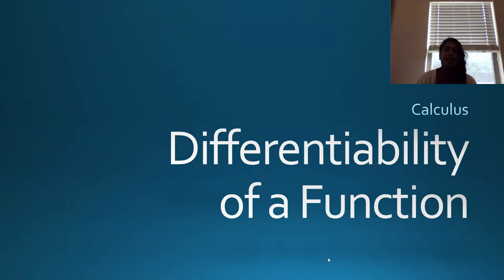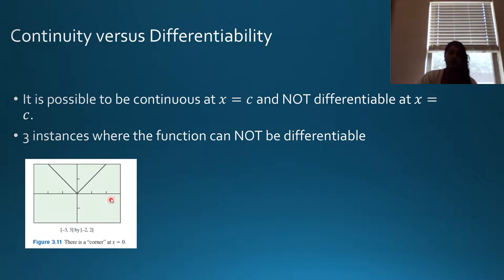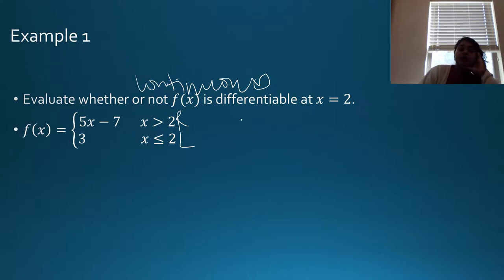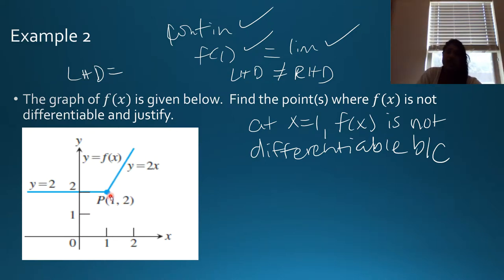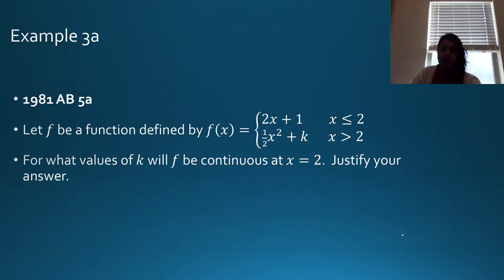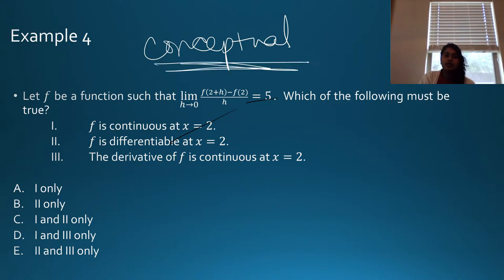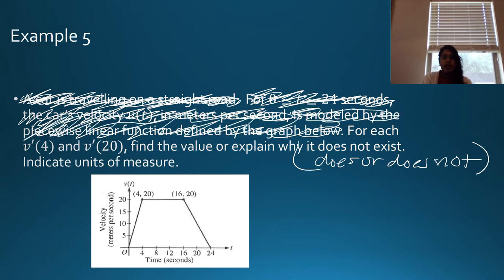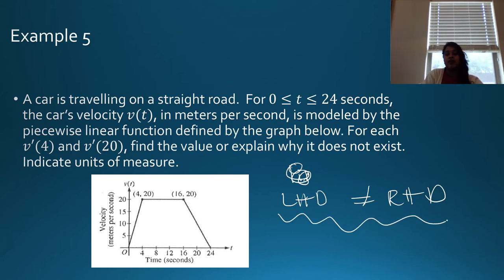Calculus 2.5 - Differentiability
Understanding differentiability and its' definition. Solving differentiability in various forms